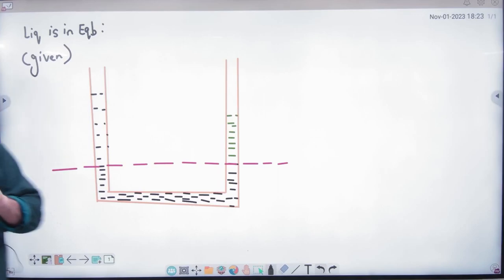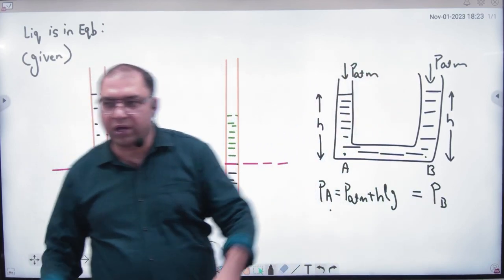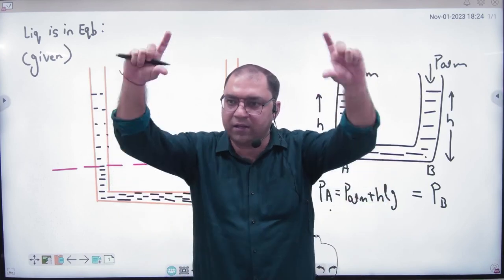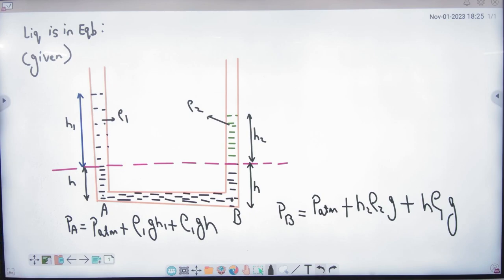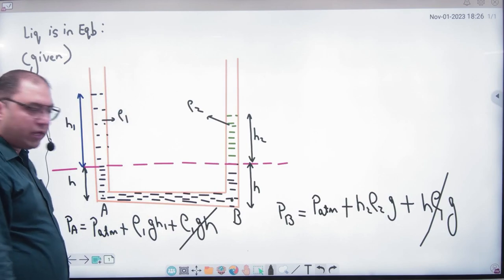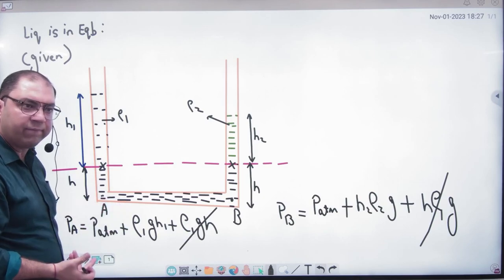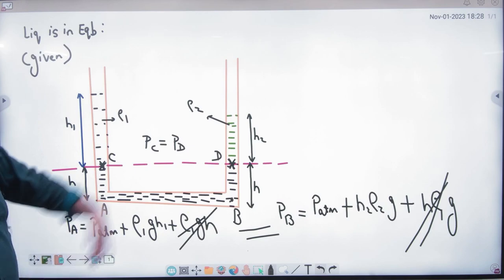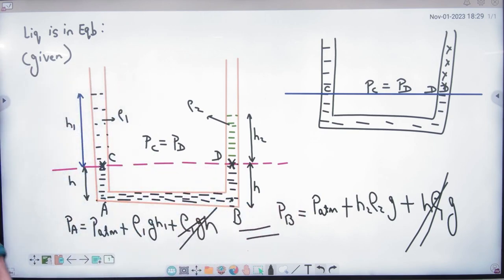5 concept of Pressure in U tube